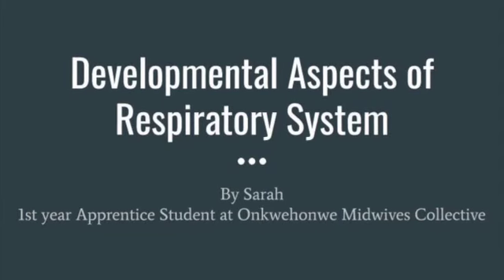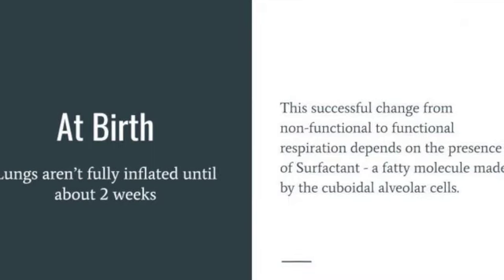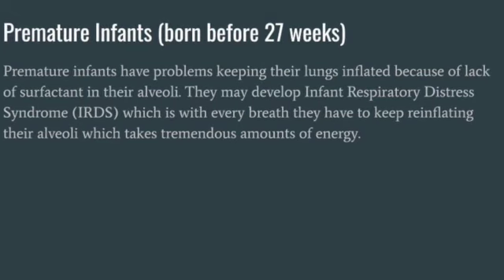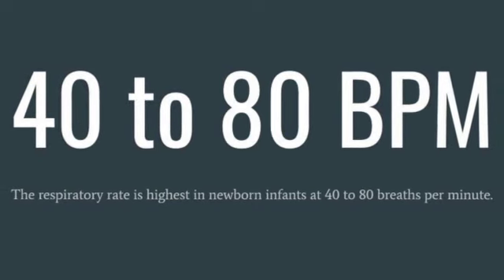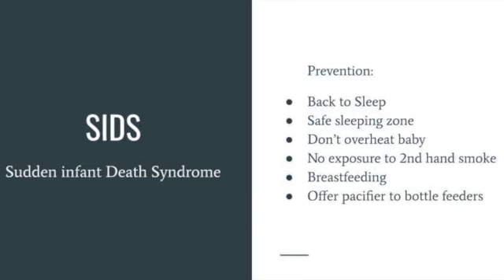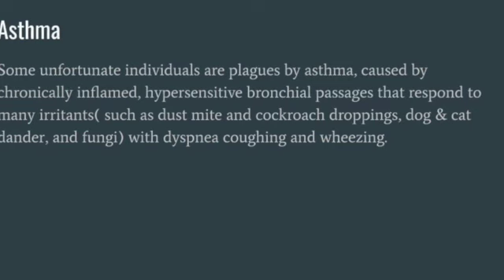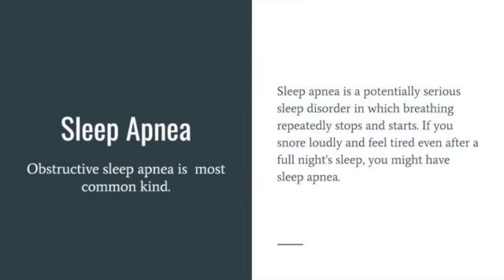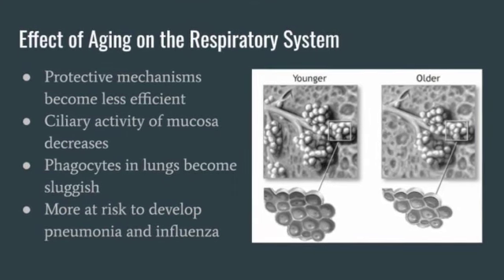Developmental aspects of the Respiratory System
This video is about Developmental aspects of the Respiratory System